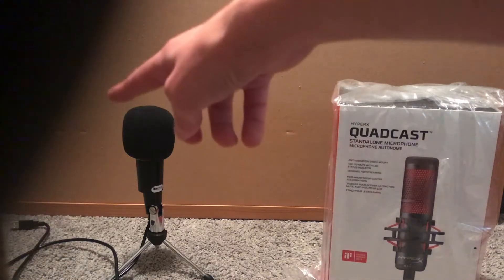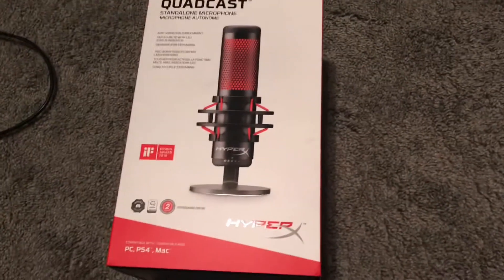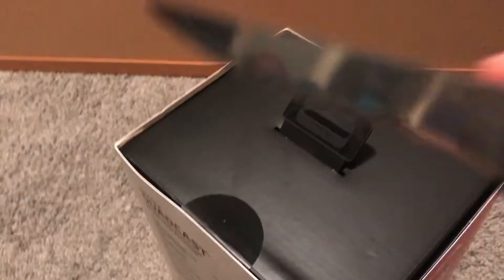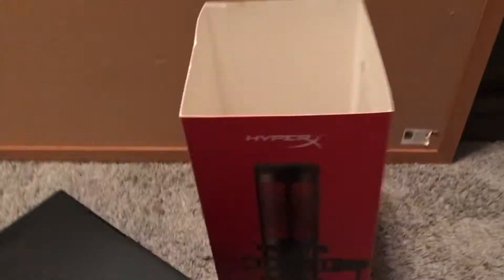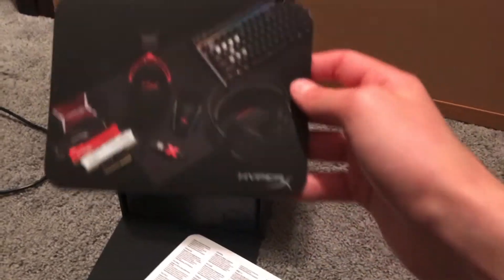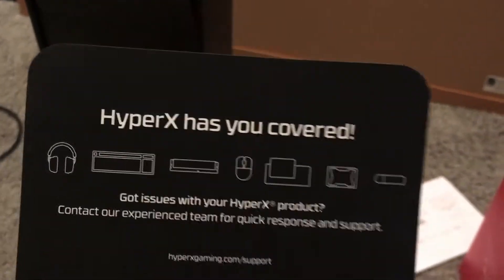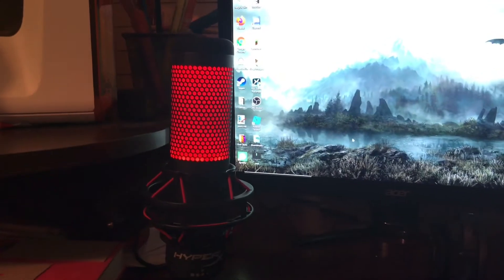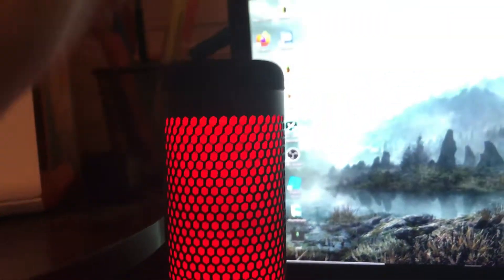10$ Microphone vs 100$ Microphone(hyperx quadcast)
Hyperx quadcast

10 buck mic